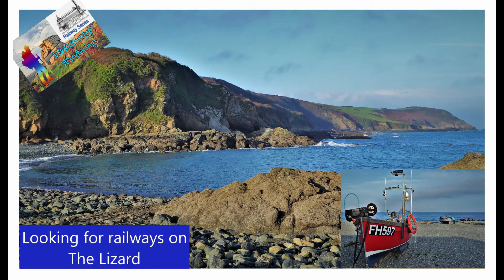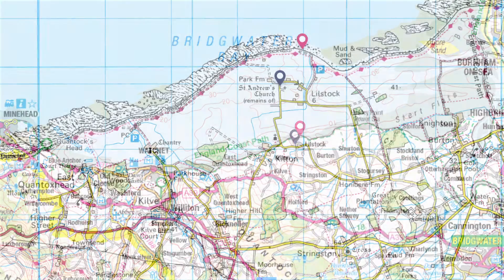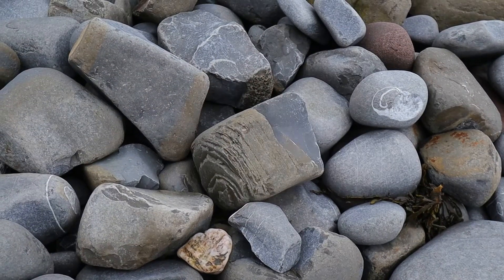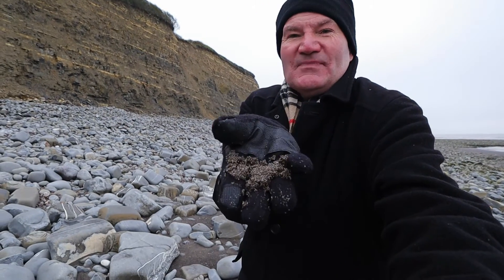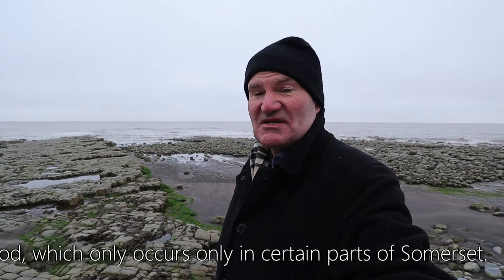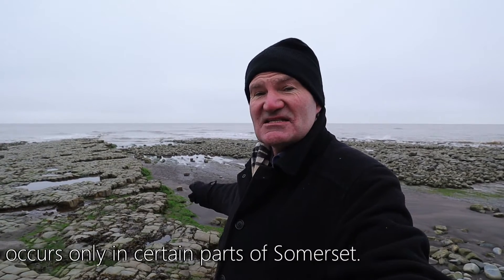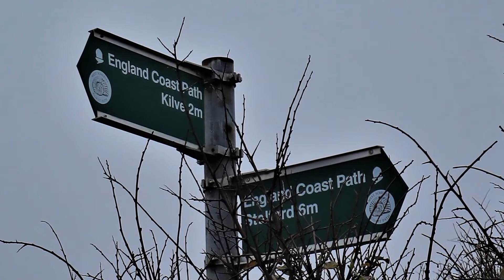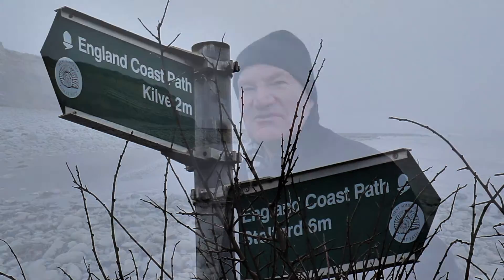Lilstock Beach, Somerset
I visit and film the rarely explored Lilstock Beach in West Somerset, and uncover some of its geological features.